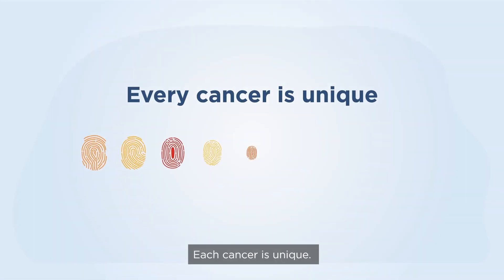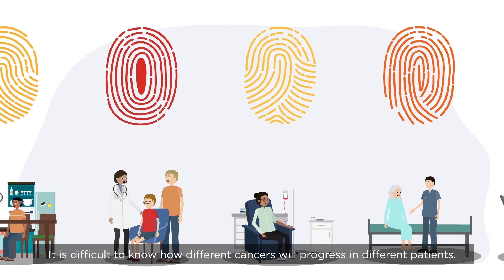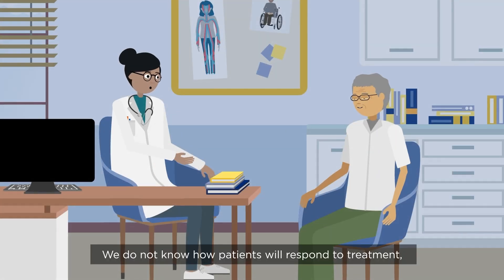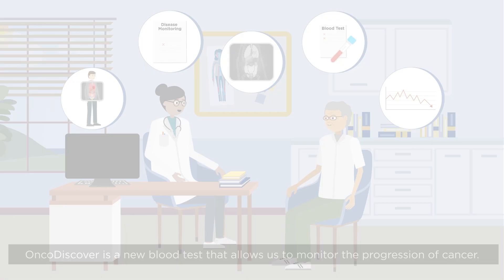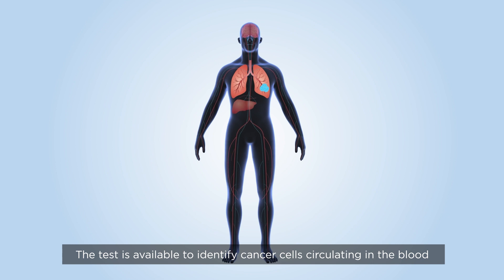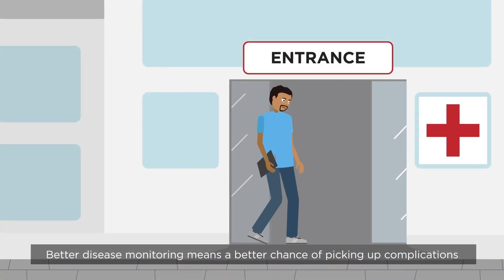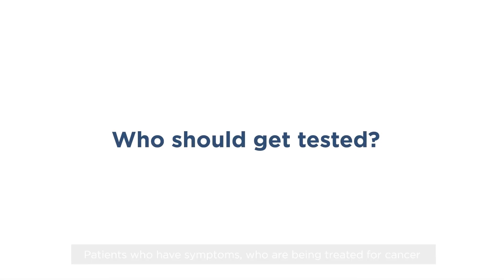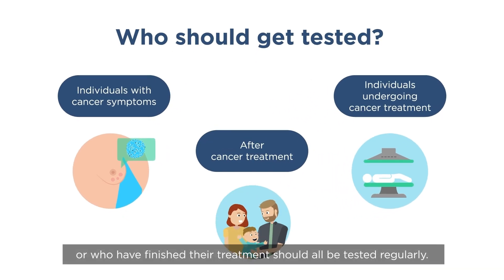OncoDiscover: A new blood test to monitor your cancer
As cancer cells multiply to form a tumor, they continue to change - becoming more and more different from each other. Hence, your cancer diagnosis and treatment must also be personal and unique. Learn how the OncoDiscover® Liquid Biopsy Test can help monitor your cancer.